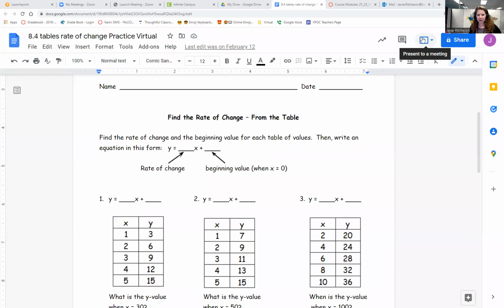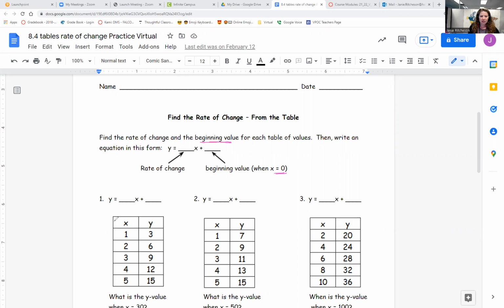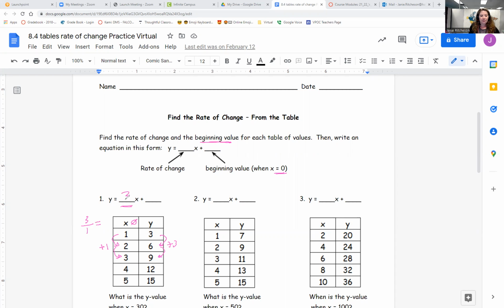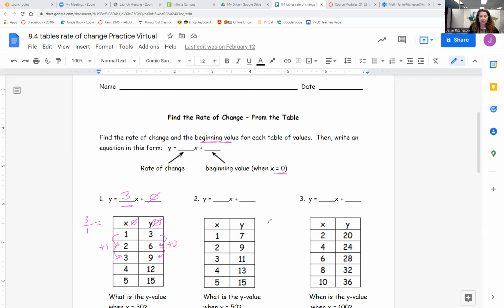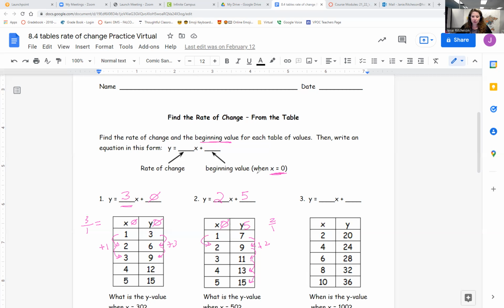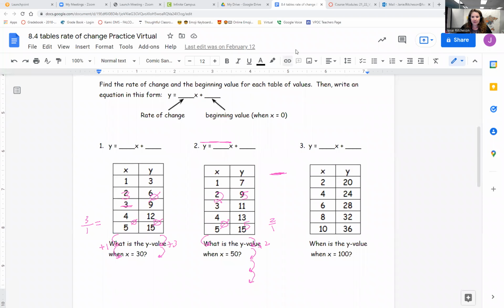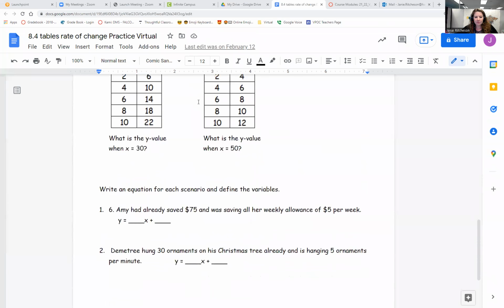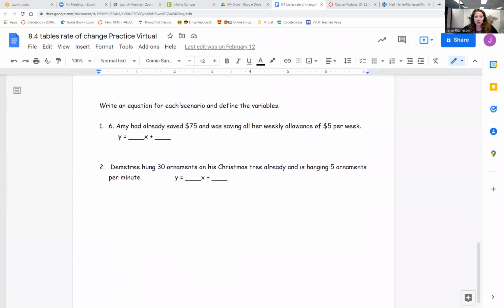8.4 Rates of Change